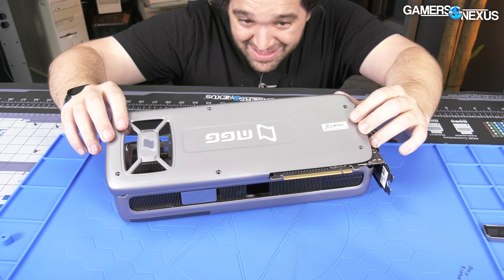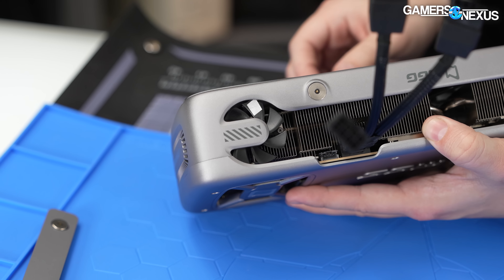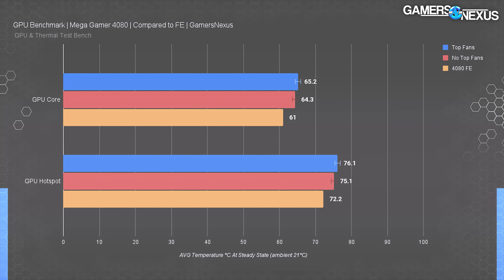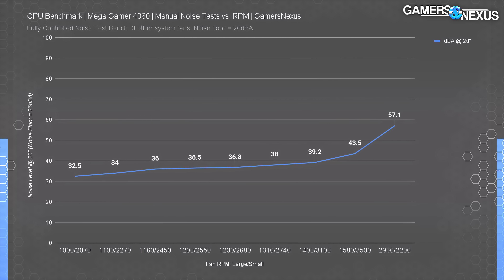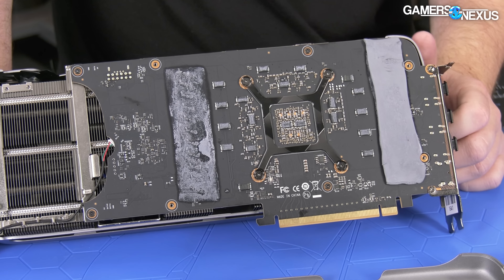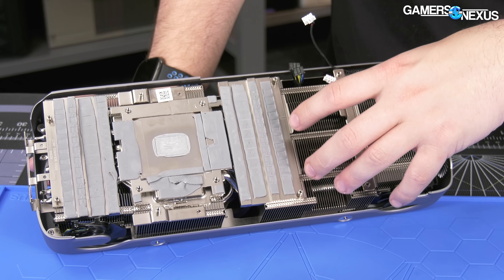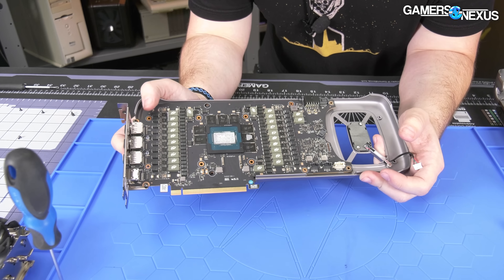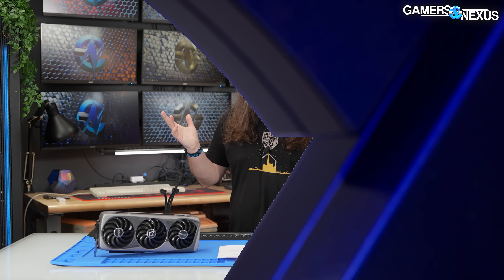The 5-Fan 'MEGA GAMER' GPU Tested: Maxsun MGG RTX 4080 Benchmarks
The meme potential of this video card is off the charts: This is the Maxsun RTX 4080 MGG "MEGA GAMER," a card with -- again -- FIVE fans strapped to a massive cooler. Although we expected only meme potential from the fans, the internals of the card surprised us and drastically increased our optimism towards both it and the brand. Our benchmarks and review look at whether those fans do anything, noise levels, thermals, and more, with comparisons against the NVIDIA RTX 4080 Founders Edition included.

By the way, check out this totally custom PC build & case mod we worked on for the band Trivium!

We buy a lot of components ourselves these days, and that's made possible by you all. Consider grabbing one of our new Project & Soldering Mats on the store to support us and get something great in return

RELATED PRODUCTS

Maxsun MGG on AliExpress (4070 Ti) - 4080 is also on the site

Maxsun RTX 4080 Mega Gamer if it ever appears on Amazon
Yeston RX 7900 XTX Sakura on Amazon (if it ever comes back)
Acer Intel A770 BiFrost Predator OC on Amazon
AMD RX 7900 XTX GPUs on Amazon
MSI RTX 4070 Ti on Amazon

TIMESTAMPS

00:00 - The Maxsun MEGA GAMER
05:57 - Initial Thermal Tests
06:27 - Top Fans On vs. Off Testing
07:43 - Tested vs. RTX 4080 Founders Edition
09:12 - Cost of Tiny Fans: Acoustic Testing
10:07 - Automatic Fan Ramp & Noise Levels
11:35 - Manual RPM Noise Levels
12:10 - Frequency Comparison vs. Founders
13:14 - IMPRESSIVE in TEAR-DOWN
23:35 - High PCB Density
24:23 - Conclusion

Host, Testing, Writing: Steve Burke
Video Editing: Mike Gaglione
Camera, Video Editing: Vitalii Makhnovets